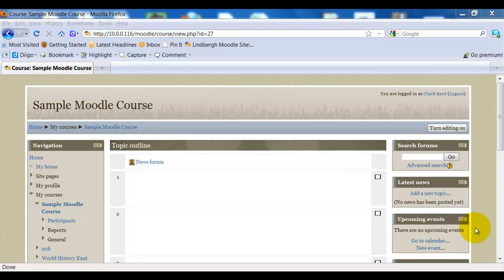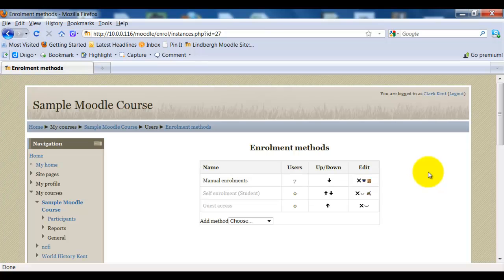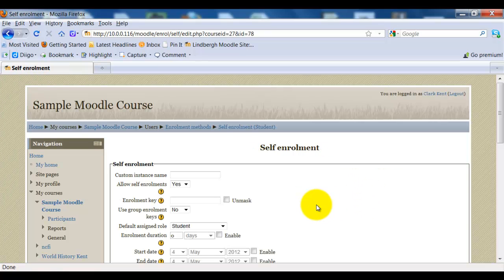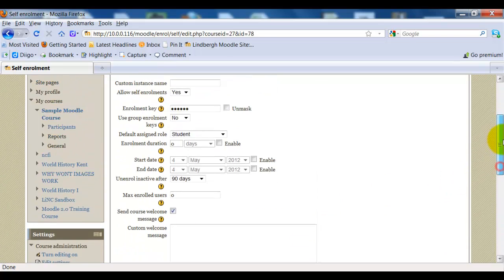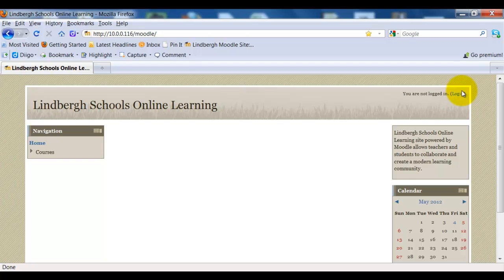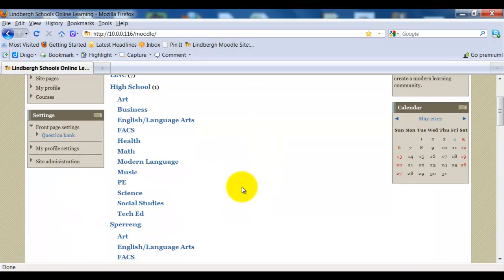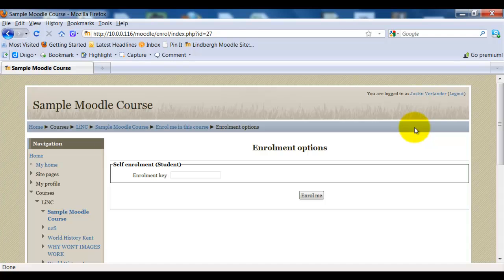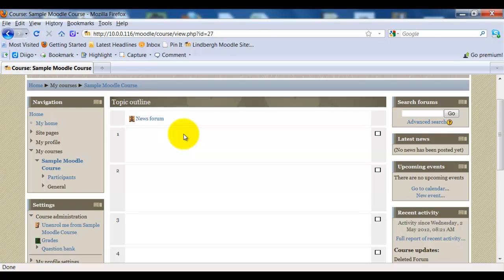Moodle 2 Self Enrollment (Students)